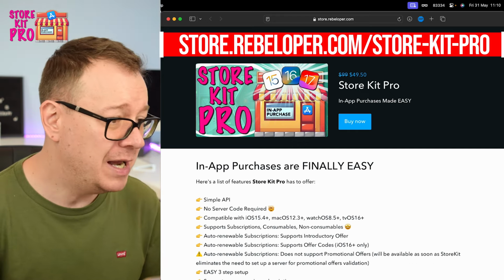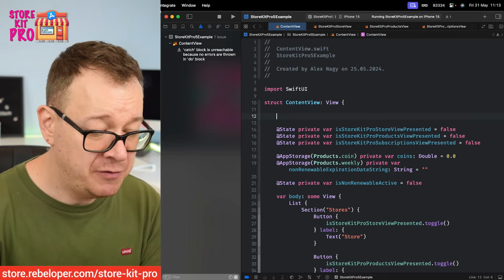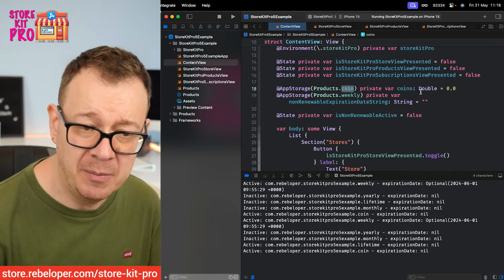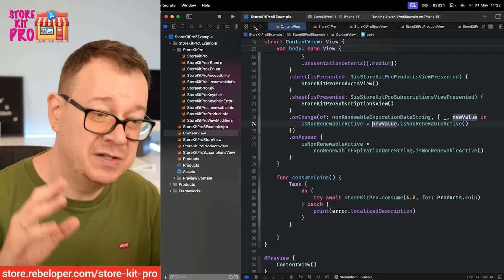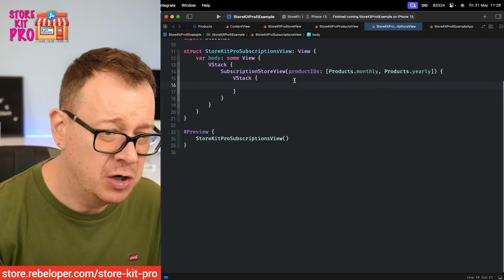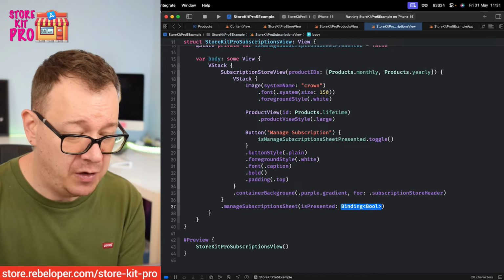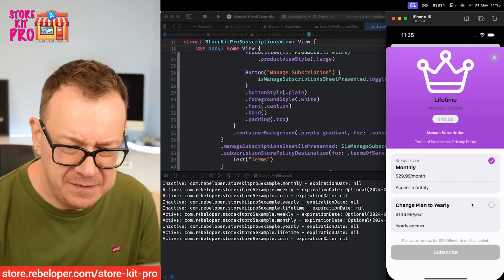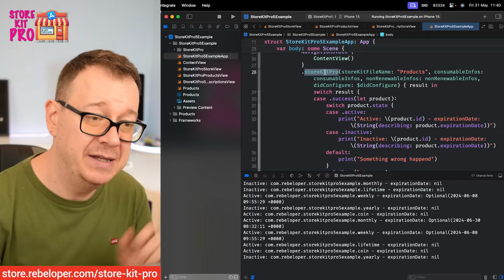In-App Purchases in SwiftUI: Full Tutorial!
Implementing in-app purchases in SwiftUI can be challenging because of the complexities involved in managing the StoreKit framework, handling different purchase states, and ensuring a seamless user experience across various devices and app states. Additionally, integrating in-app purchases requires meticulous management of asynchronous processes and error handling.

This video offers a comprehensive guide that simplifies these complexities into manageable steps and provides practical solutions. It equips you with the essential tools and knowledge to successfully implement in-app purchases in your SwiftUI applications.